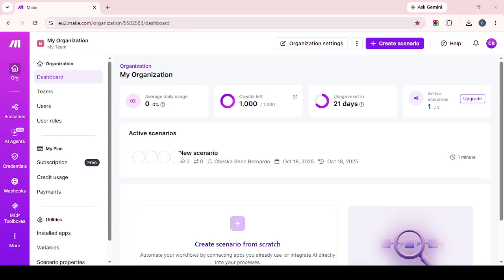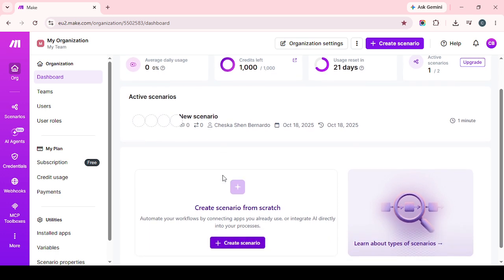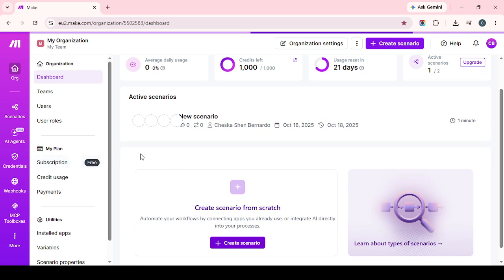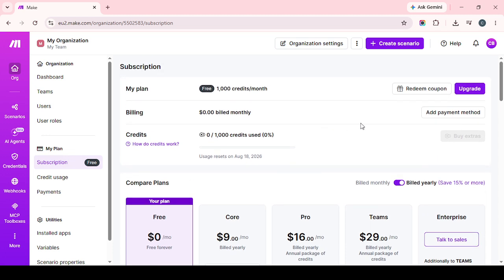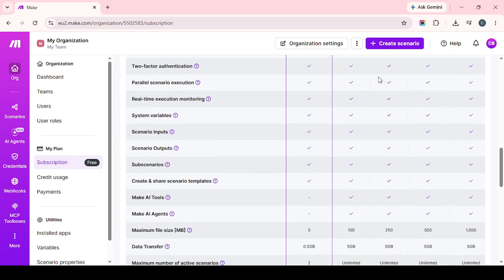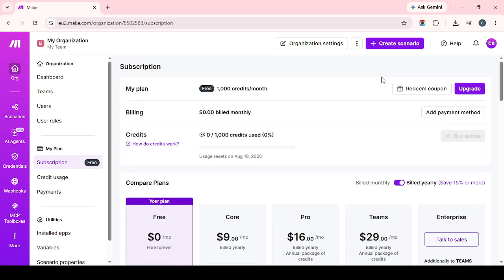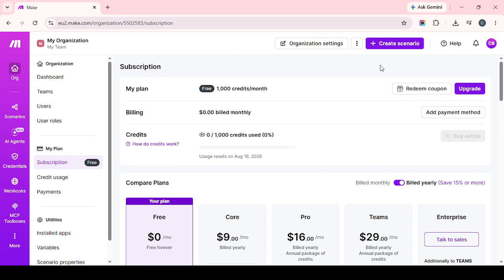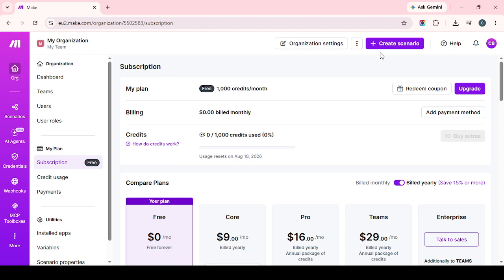How to cancel Make com subscription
Need to downgrade or cancel your paid Make plan? This quick step-by-step guide walks you through canceling your active billing plan and switching to the free tier without losing scenario data.

In this video:
• Navigating to Organization Subscription & Billing settings
• Downgrading to the free plan and stopping auto-renewals
• Understanding operation roll-over limits and scenario status after cancellation